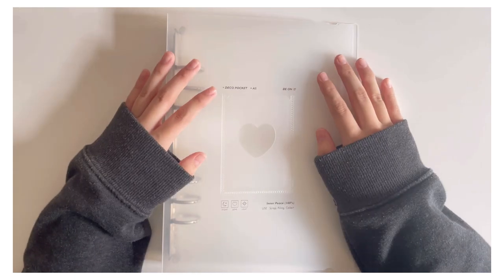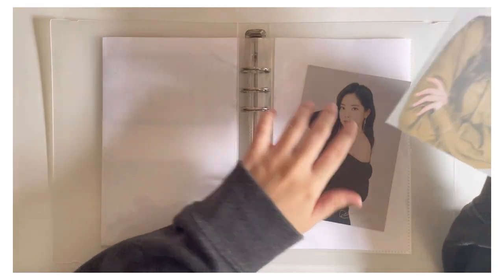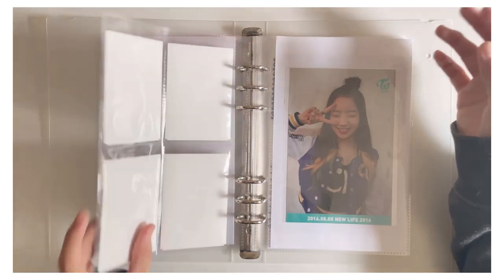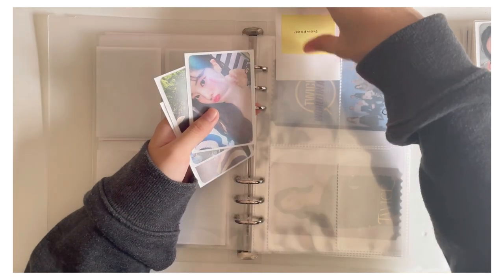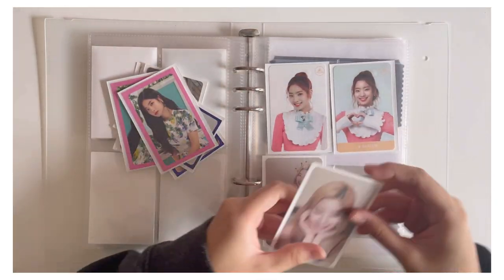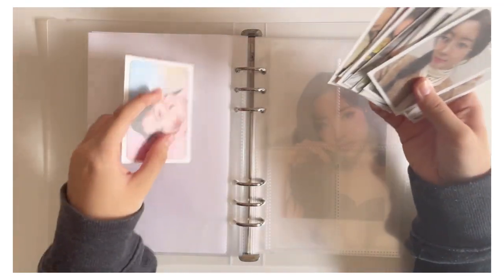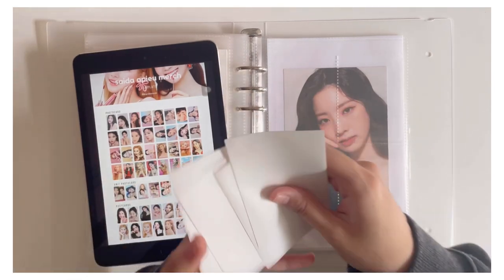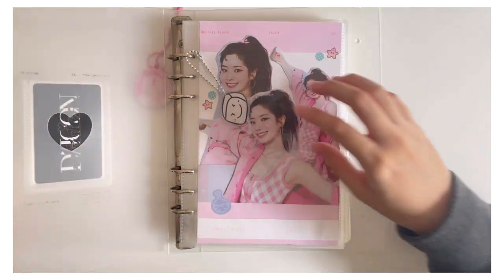setting up my a5 dahyun binder! ✧ broadcast pcs, pobs & more!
✧･ﾟ: *✧･ﾟ:* ✧･ﾟ: *✧･ﾟ:*

✦ timestamps :
0:00 intro